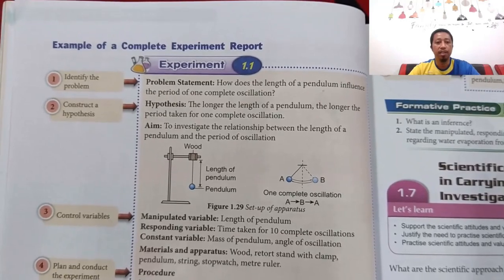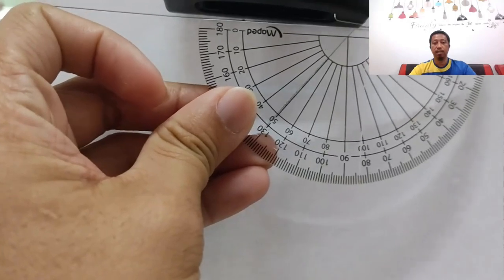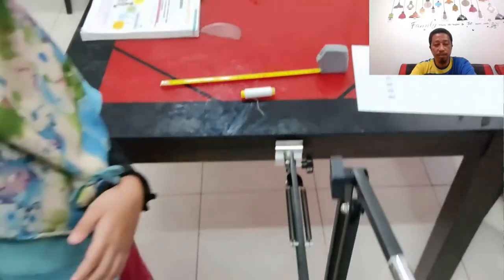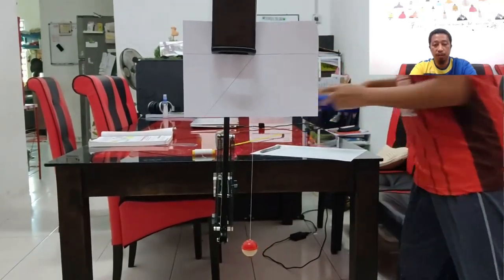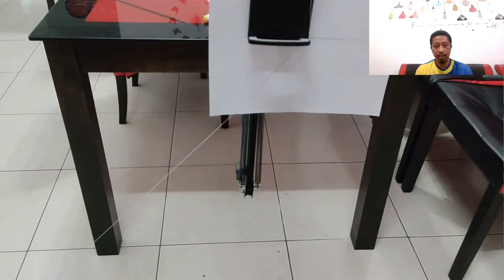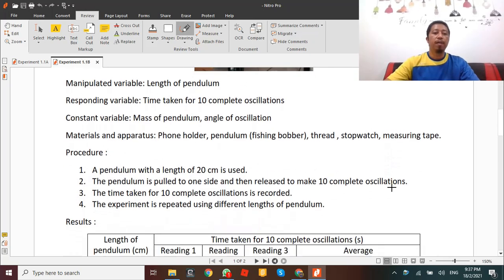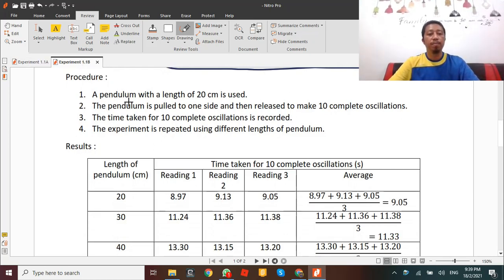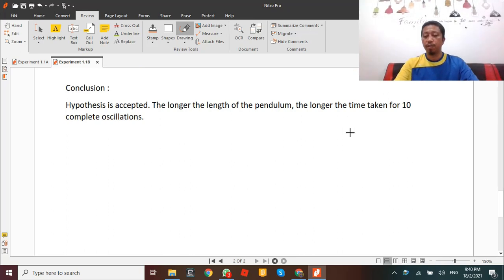Experiment 1.1: Relationship between Length of Pendulum and Time Taken for 10 Complete Oscillations.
This is a simple experiment using household materials to investigate the relationship between length of pendulum and time taken for 10 complete oscillations. This experiment can be referred to Malaysian Science Form 1 Textbook page 36.

You can use this liveworksheet as an exercise.